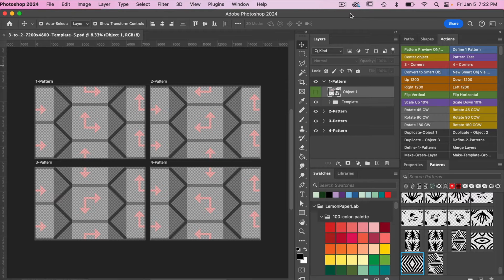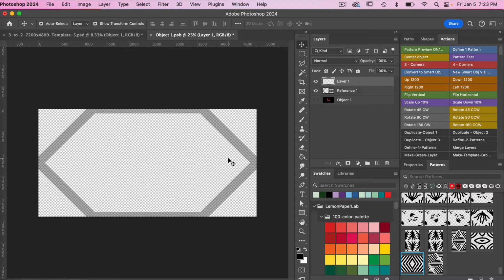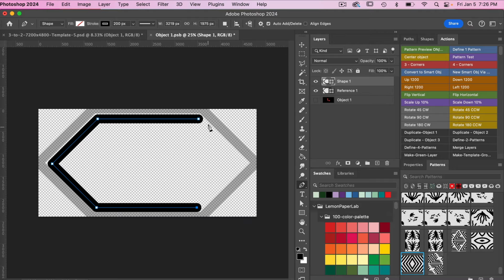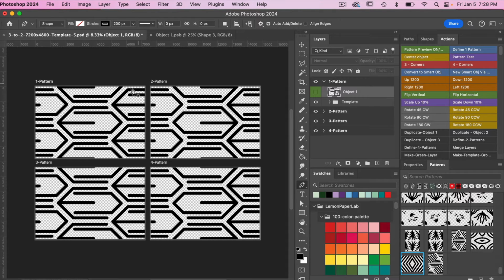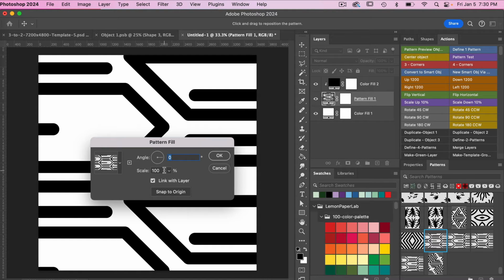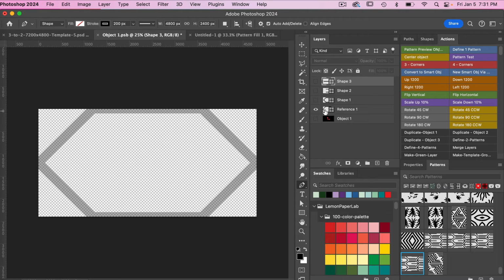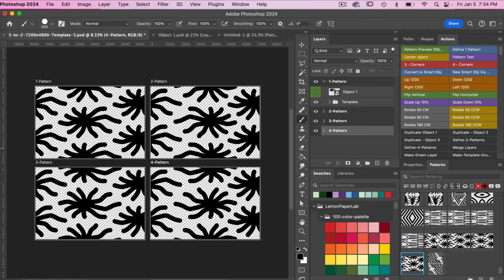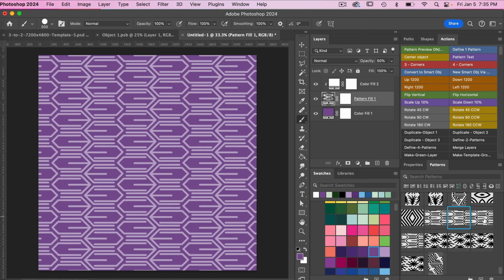Pattern Template for Photoshop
Working with templates can help improve your workflow and are a good place to start designing.

Get access to all my Photoshop templates and actions in my Ultimate Pattern Maker Toolkit for Photoshop

LET’S CONNECT!